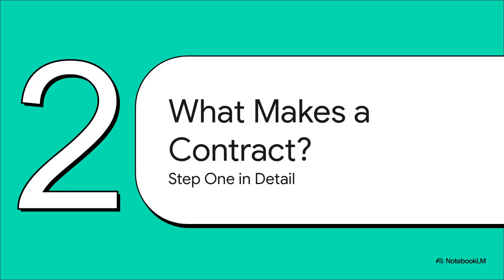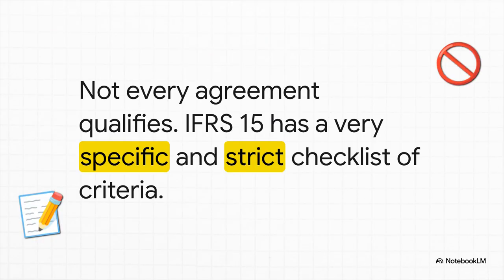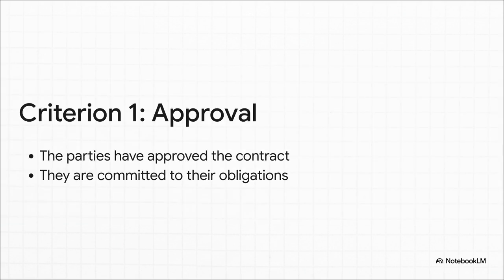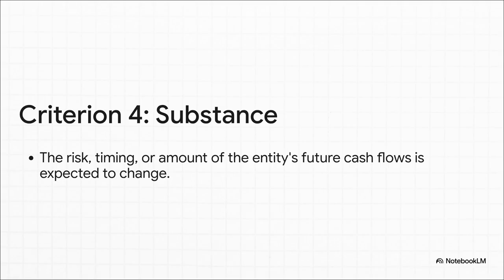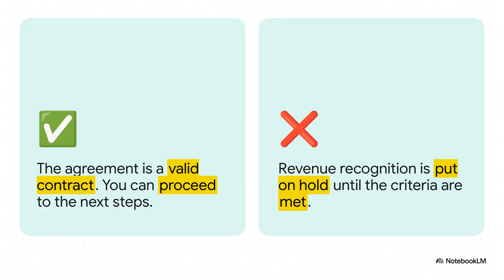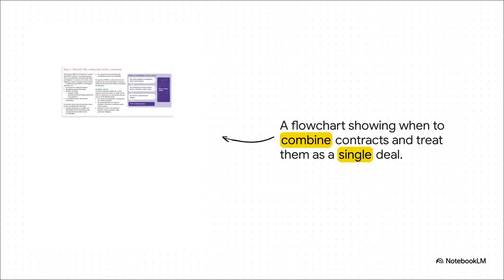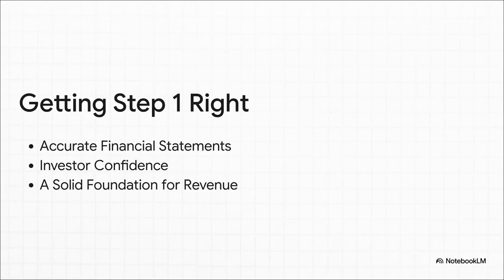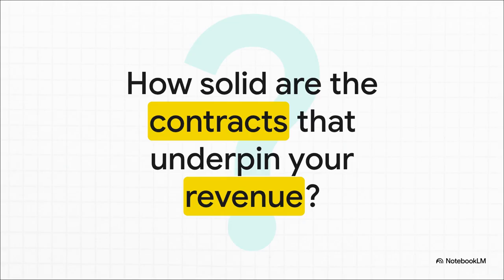IFRS 15 The 1st Step (Stage 1)